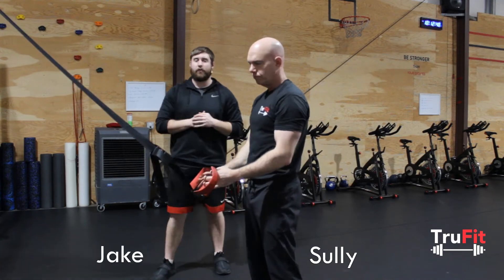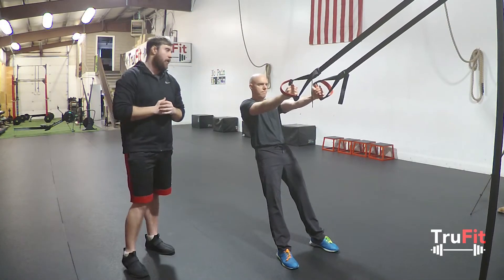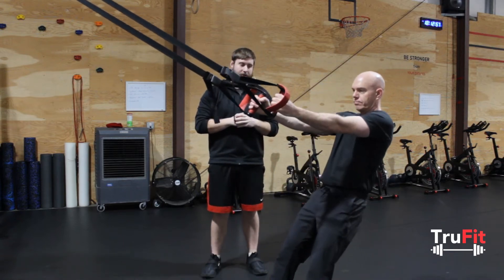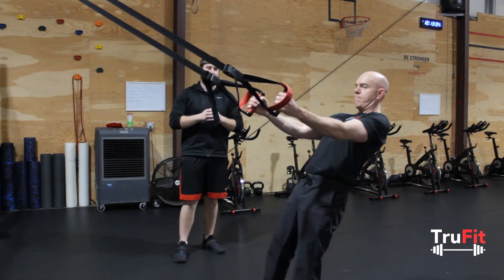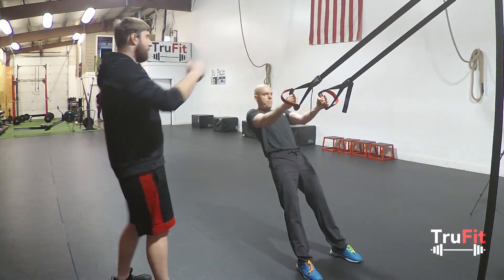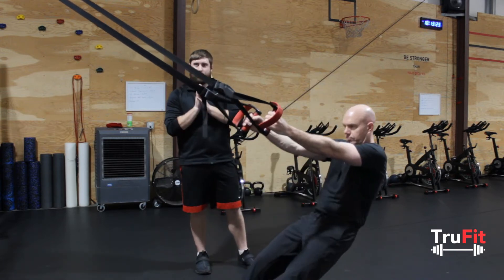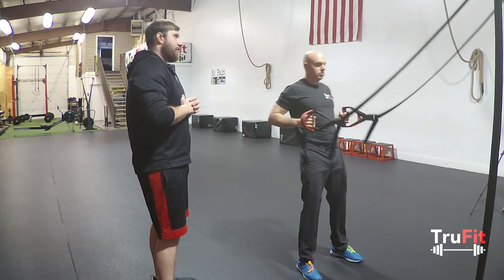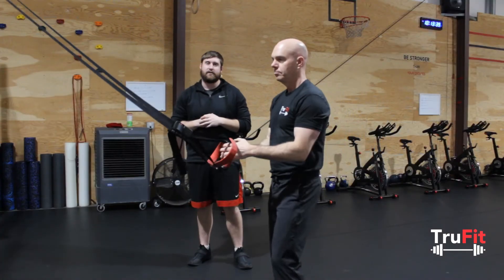How to perform suspension row